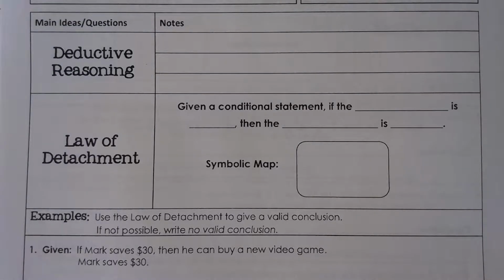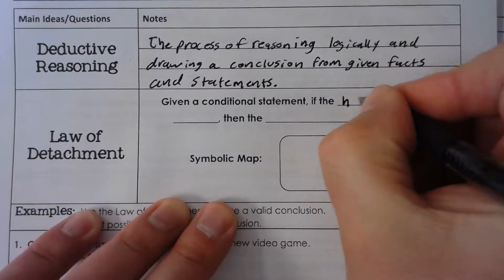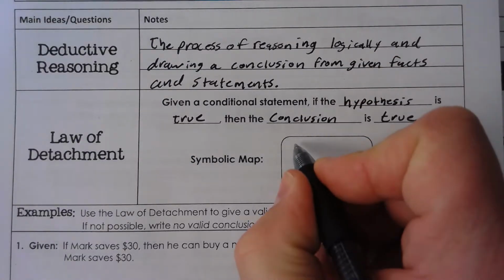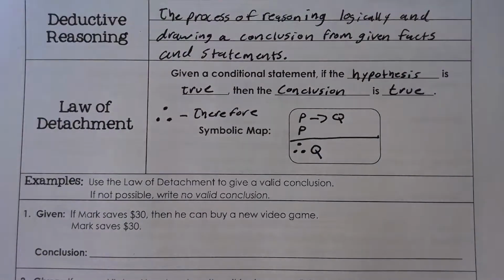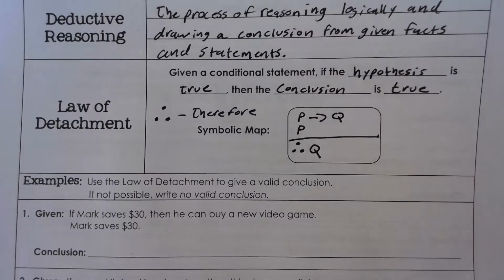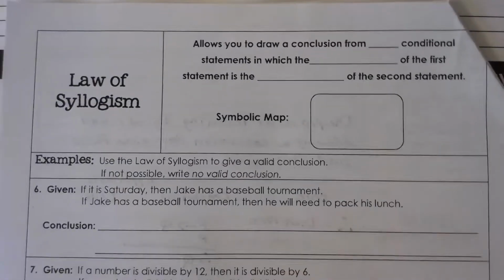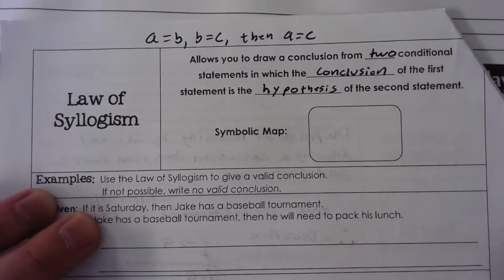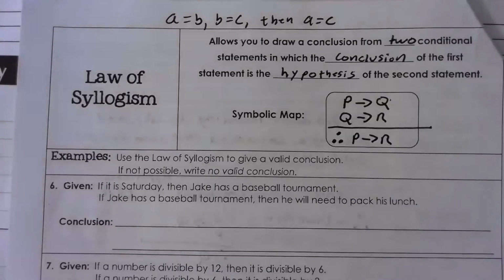Unit 2 Logic and Proof HW 5 Deductive Reasoning